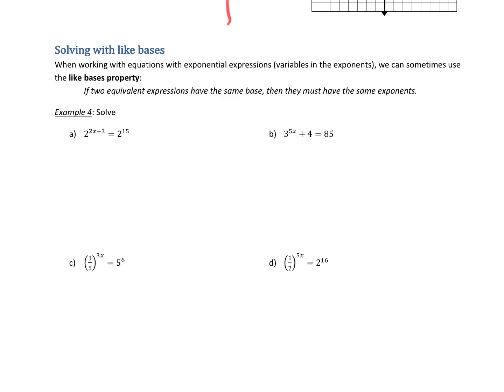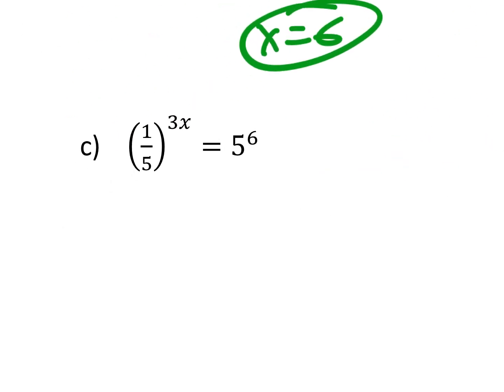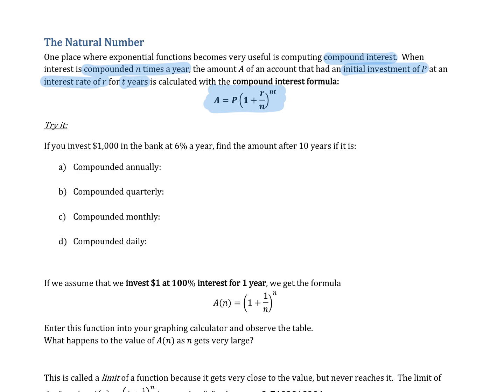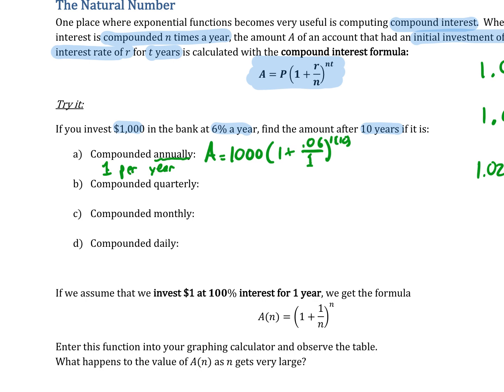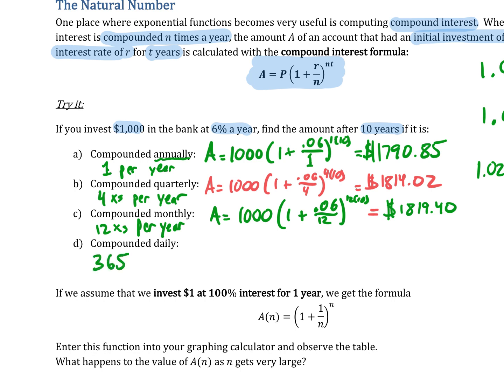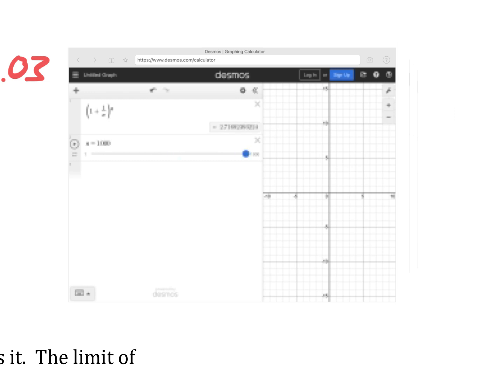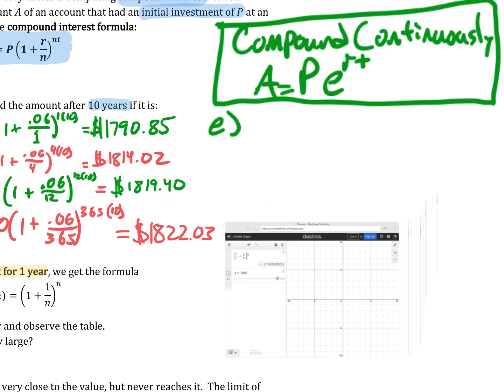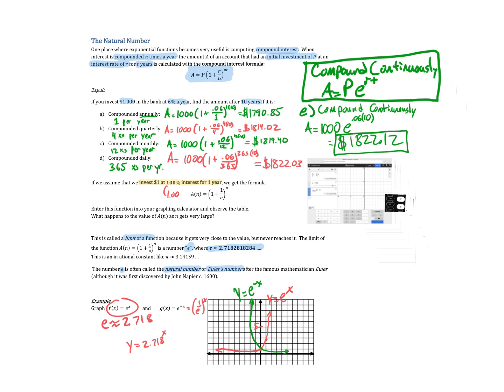10.2 (Part 4) - Equivalent Exponentials and Compound Interest